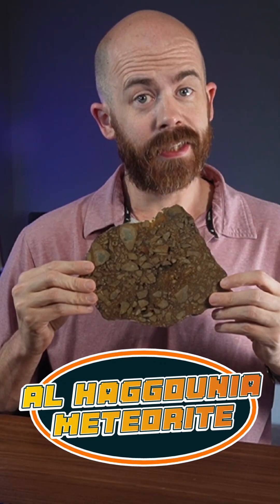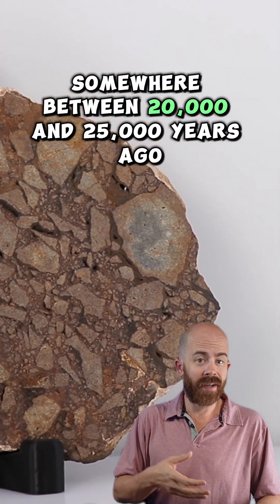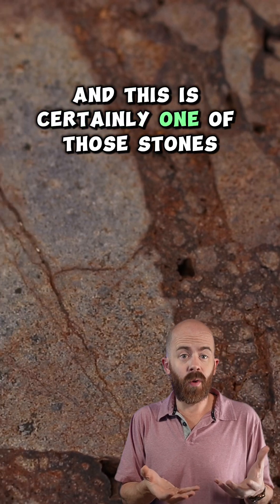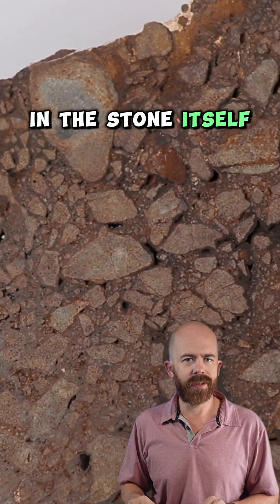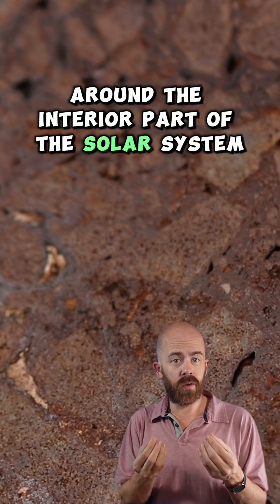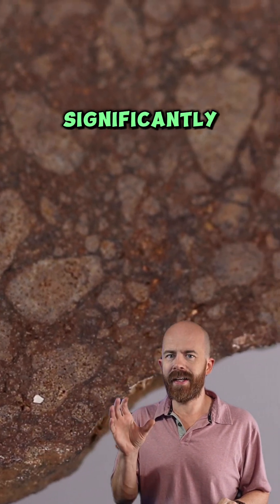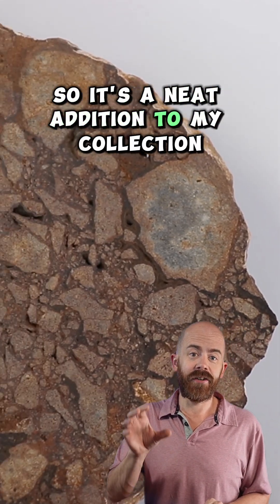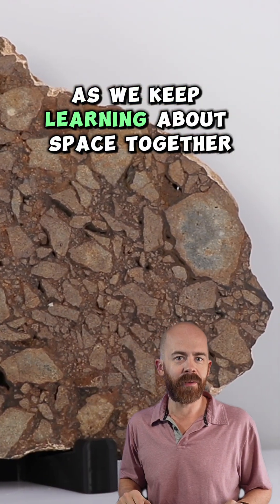The ugliest meteorite I own is still interesting! Meet the Al Haggounia 1 meteorite! ☄️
It's the ugliest meteorite I own, but it's interesting and mysterious! Meet the Al Haggounia 1 meteorite! ☄️